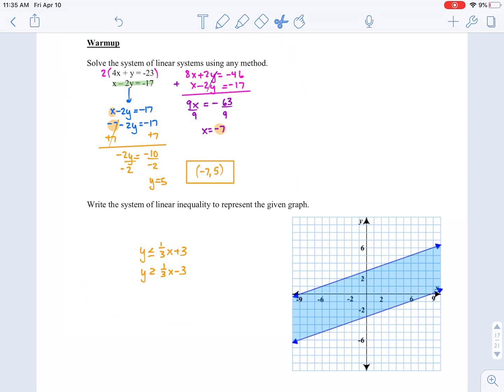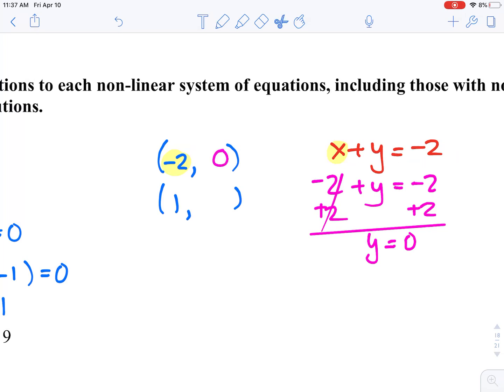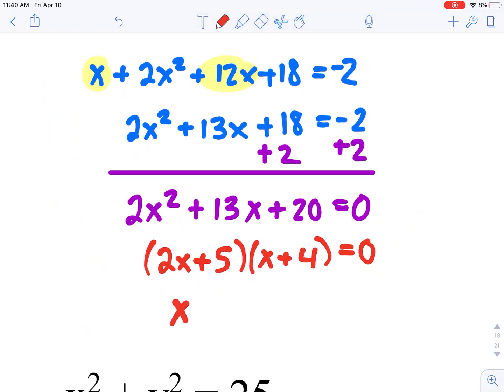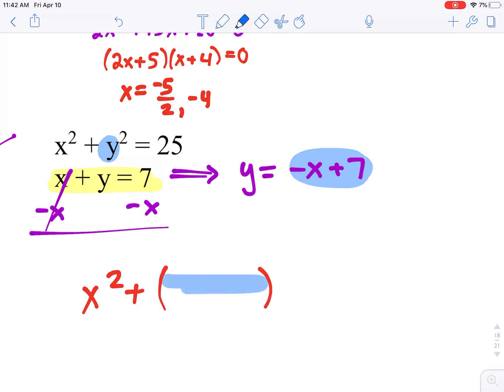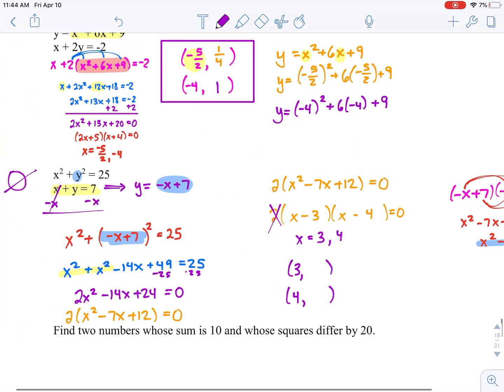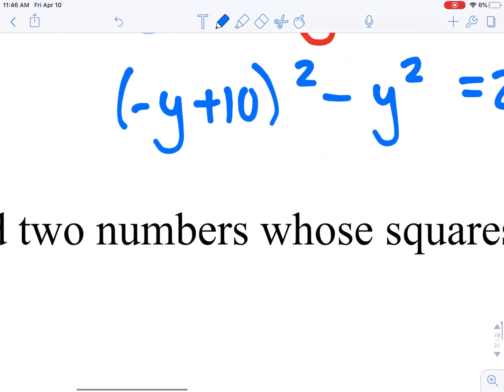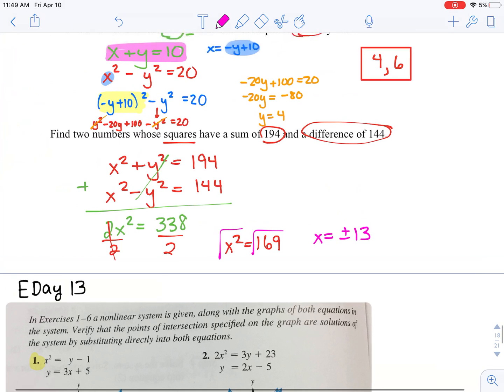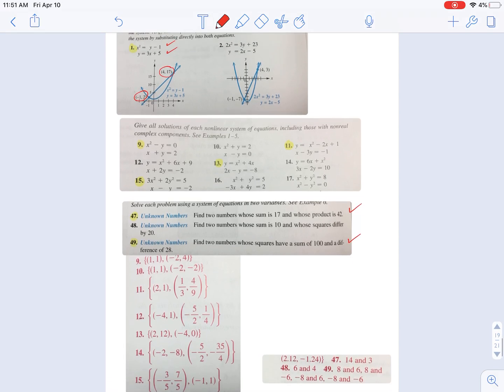m308 eDay13 Systems of Non-Linear Equations